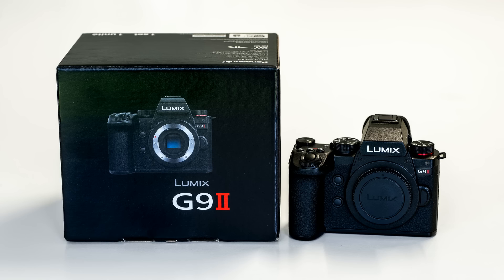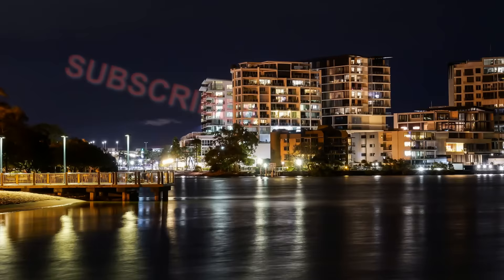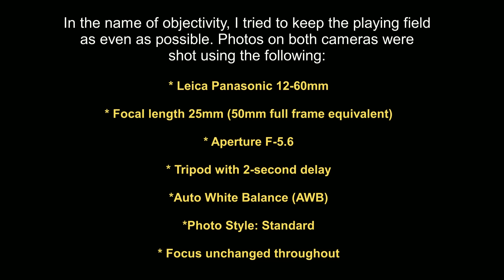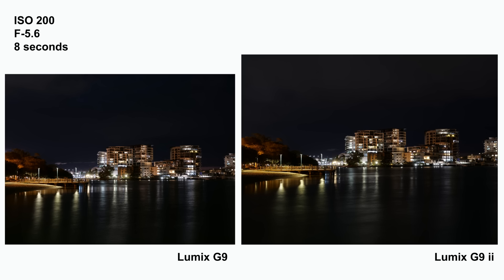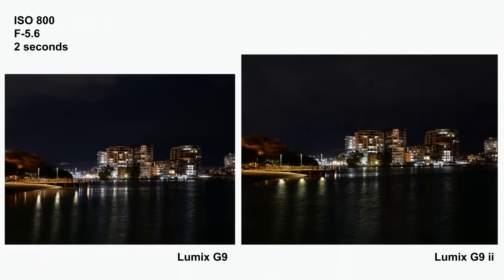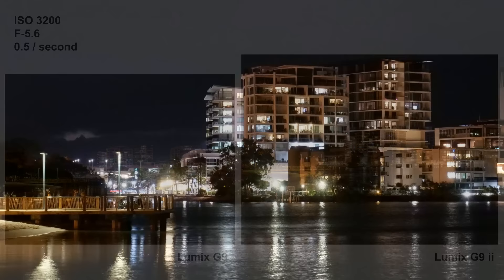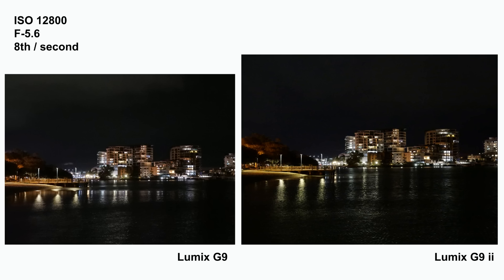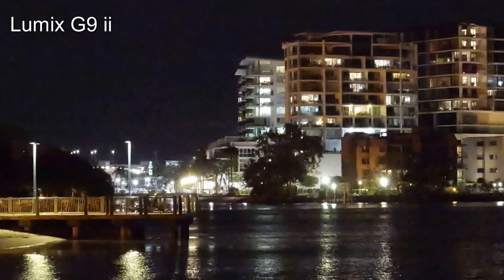PANASONIC LUMIX G9 MARK II - Low light / high ISO performance in JPEG (vs the G9)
I introduced the Lumix G9 ii with a look at the major upgrades and special new features. But what really counts is image quality - how much more are we getting over the original G9? In this video I do a side-by-side comparison, from 200 to 25600 ISO.  How does the new camera stack up?
**PLEASE NOTE THAT THIS IS A JPEG COMPARISON AS RAW PROFILES WERE NOT AVAILABLE AT THE TIME OF MAKING THIS VIDEO.